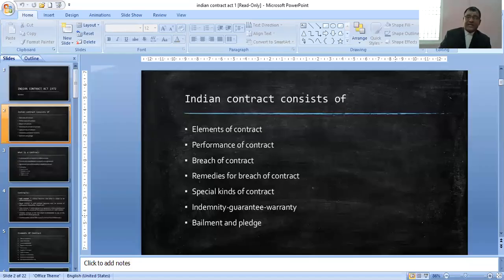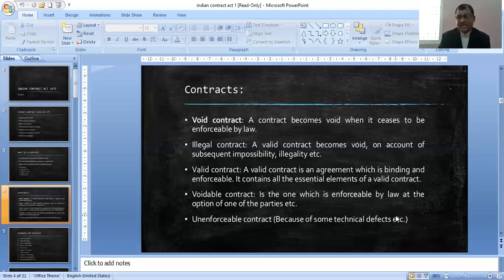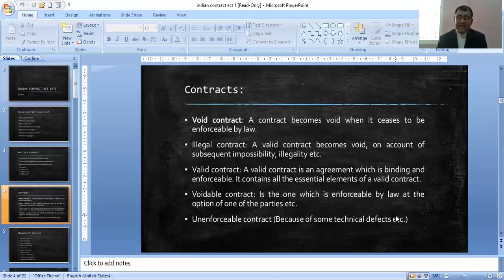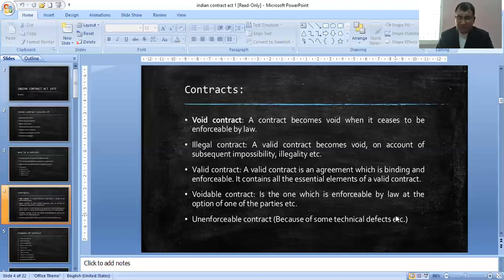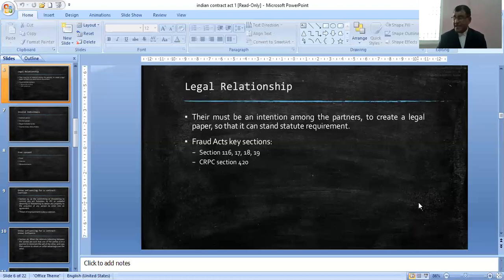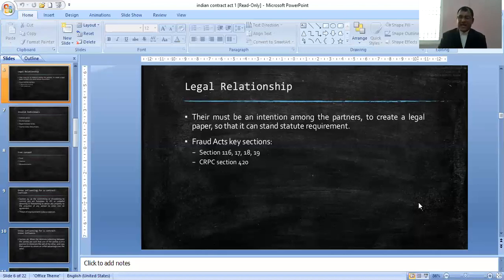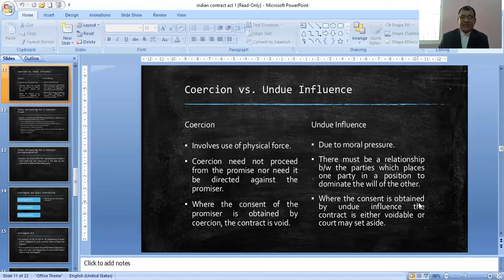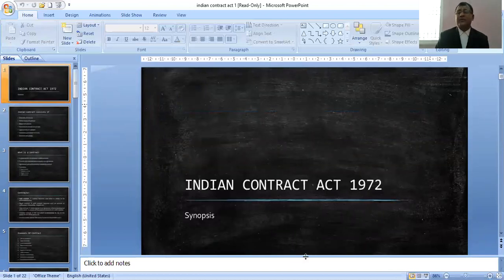INDIAN CONTRACT ACT,1872 IN ENGLISH, BY ADV.DINESH KUMAR NAIR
INDIAN CONTRACT ACT,1872, EXPLAINED IN ENGLISH,FOR STUDENTS OF LL.B, B.L, B.COM AND FOR CA/CS FOUNDATION COURSES,BY ADV.DINESH KUMAR NAIR,LL.M(CONSTITUTIONAL LAW).